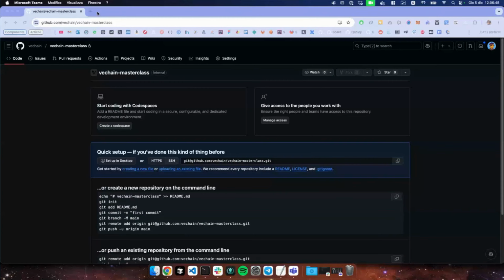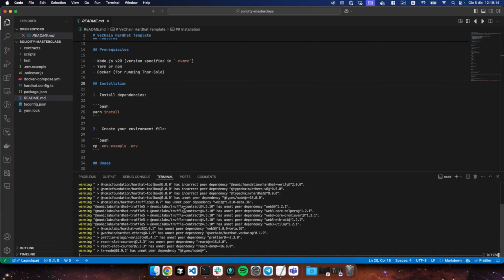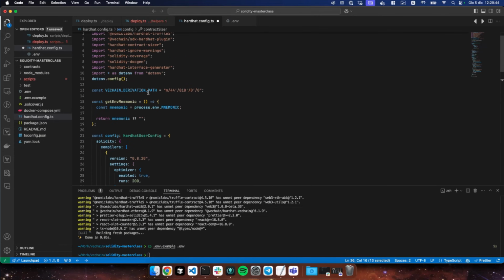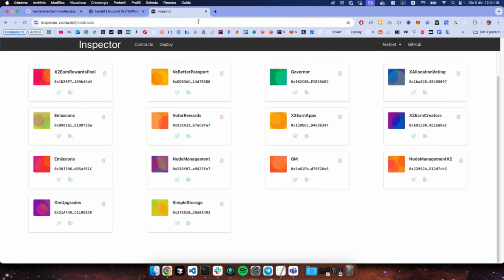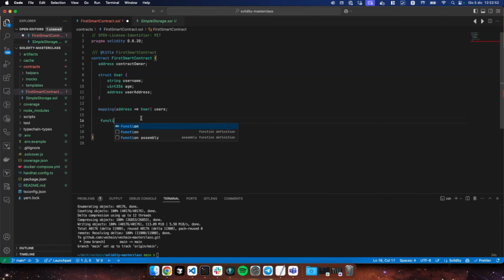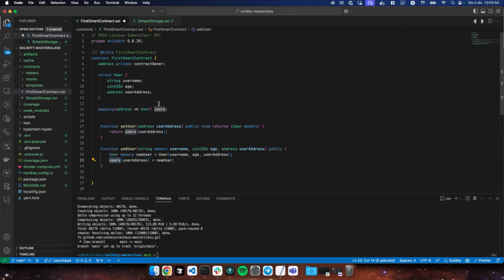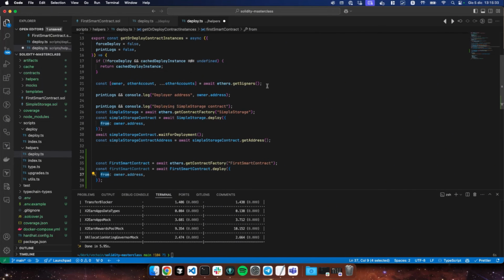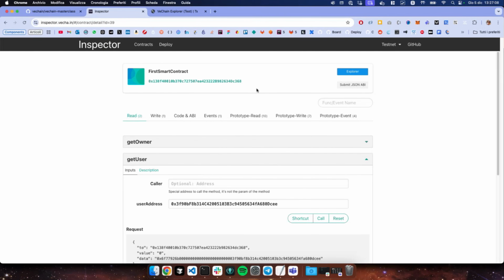Solidity Masterclass #1: INTRODUCTION TO SOLIDITY | DEVELOPMENT ENVIRONMENT SETUP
As smart contracts become central to VeChain's growing ecosystem, it’s essential that all developers feel confident and excited about writing, reviewing, and deploying Solidity code. The Solidity Masterclass is designed to deepen our team's expertise, ensuring we are well-prepared for the opportunities brought by VeBetterDAO and the increasing number of dApps on VeChain.

Originally created for in-house education, these comprehensive lessons are now available on the VeChain Official YouTube channel to support the broader development community.

In this first lesson, we will cover the basics of Solidity, set up a development environment using Hardhat, and explore some core concepts of smart contract development.

00:00 Introduction
05:00 Getting Started with Solidity Smart Contracts
06:30 Recommended Solidity Version
08:03 Understanding Contract Definition & Constructor
11:30 Environment Setup
13:15 Quick Start with VeChain Templates
17:00 Overview of the Hardhat Template
18:43 Introducing the Deploy Script
20:35 Writing and Running Tests
23:18 Built-in Utilities in the Hardhat Template
23:55 VeChain-Specific Configurations
25:15 Optimizing Smart Contracts
28:00 Understanding Blockchain Networks
30:00 Compiling Smart Contracts
32:30 ABI (Application Binary Interface) Explained
33:30 Understanding Typechain Types
34:45 Deploying with Hardhat
35:20 Finding Your Contract in the Block Explorer
36:00 Testing Smart Contract Functionality
43:00 Data Types in Solidity
46:35 Understanding Mappings in Solidity
50:00 Writing Functions in Solidity
1:02:30 Using Modifiers in Solidity
1:07:00 Working with Events
1:11:00 Constructors in Solidity
1:12:30 Deploying a Smart Contract
1:15:15 Interacting with a Smart Contract Using Inspector
1:23:20 Upgradable vs. Non-Upgradable Smart Contracts
1:24:30 Conclusion